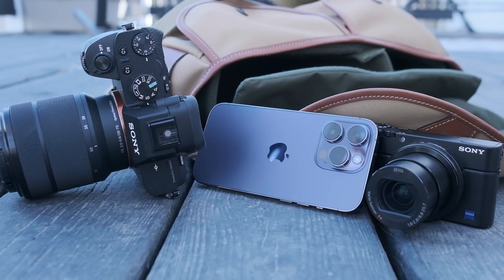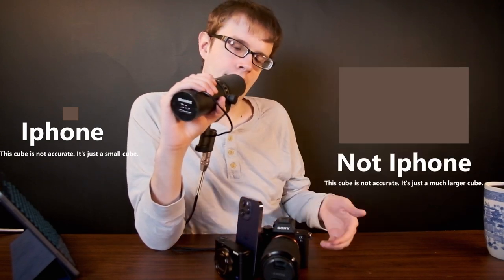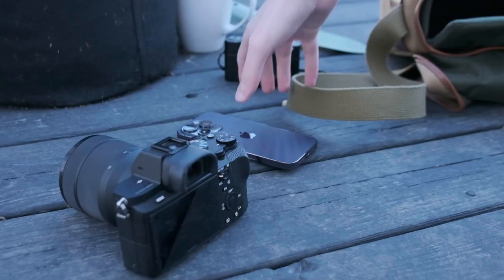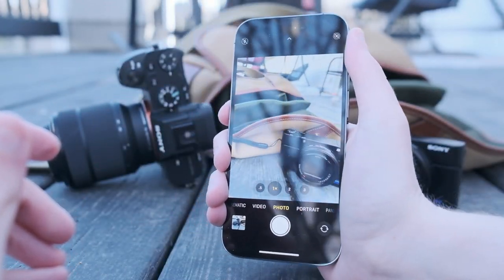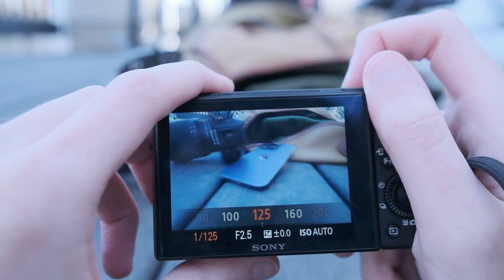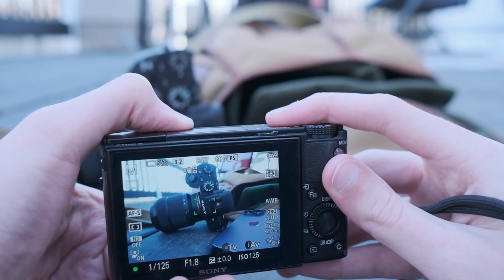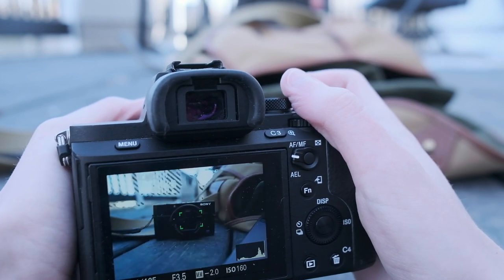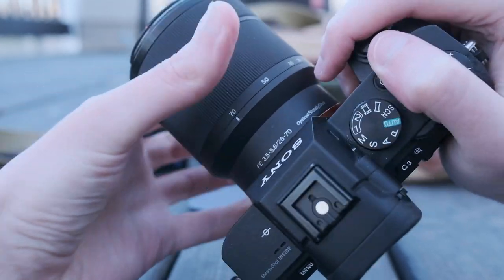Should you buy an iPhone or a camera?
Have you ever wondered what the differences are between something like your phone's camera and a bigger mirrorless camera? This week that's what I'm talking about so I hope you enjoy!

Budget camera's that aren't bad:

This is a great option if you're looking to get an all-in-one camera that focuses on video.
Sony ZV-1F

This is a great option for those looking to get an interchangeable option that focuses on video.
Sony A6400

This is a great option if you're wanting to take photos, and don't really care about videos.
Canon T7
Canon 50mm F1.8 lens

Lastly, if you're wanting something that's a bit more expensive, but is full frame and an all-around excellent camera.
The Sony A7Riii